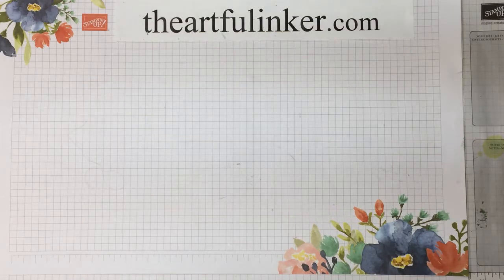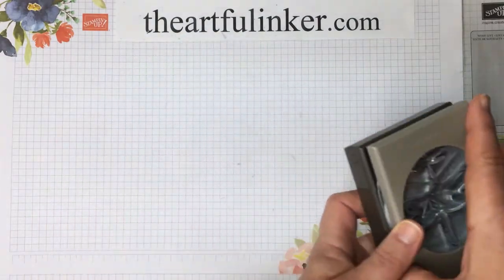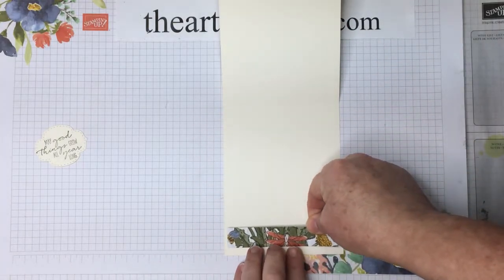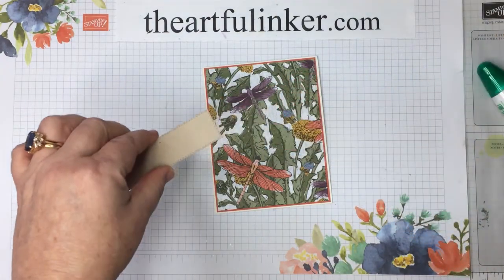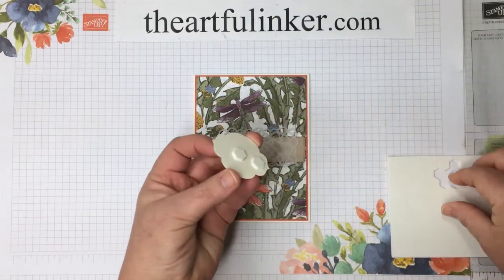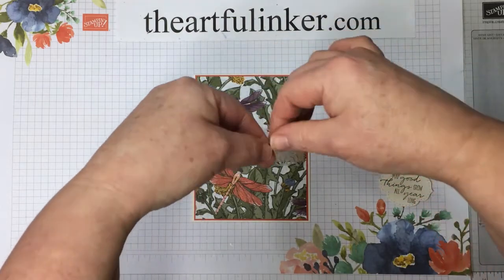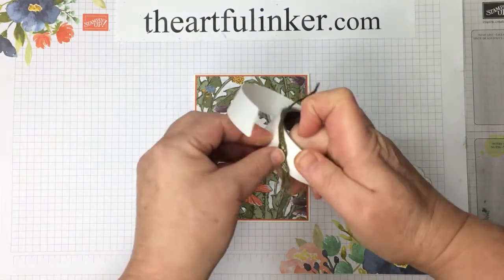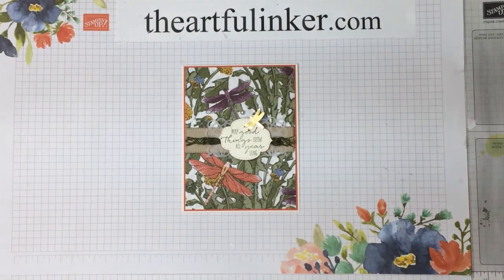Dragonfly Garden Sneak Peek Card 1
Learn how to make this pretty card using products from the Dandy Garden Suite in the January - June Stampin' Up! 2021 Mini Catalog.  You'll use the Dandy Garden Designer Paper and Dragonfly Garden stamp set.